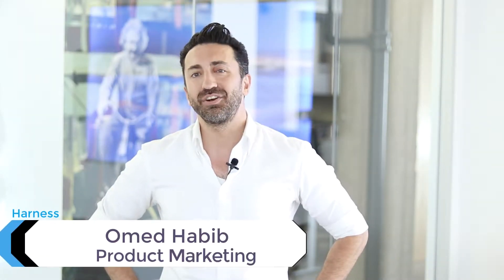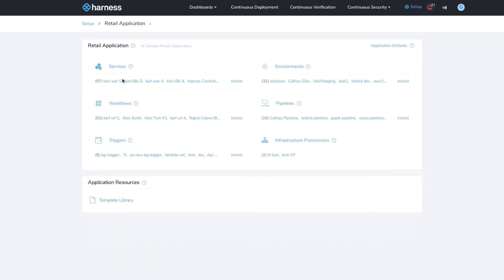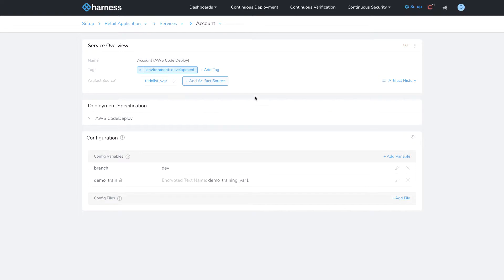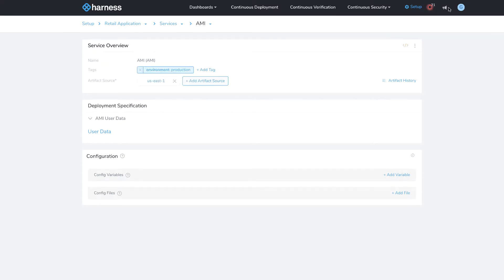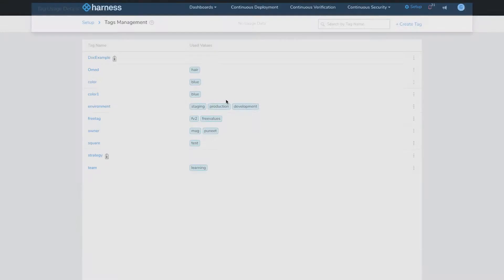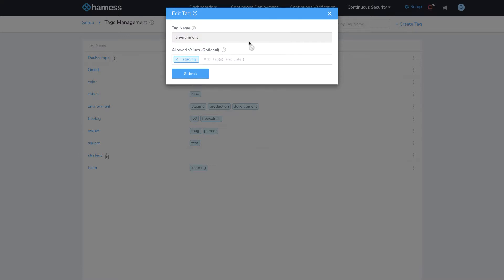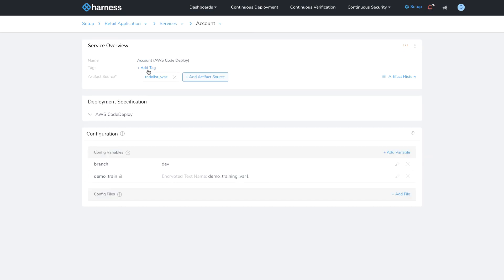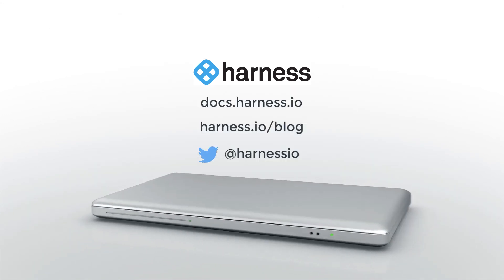Introducing Tag Management from Harness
Group your pipelines in a way that make logical sense for your business.